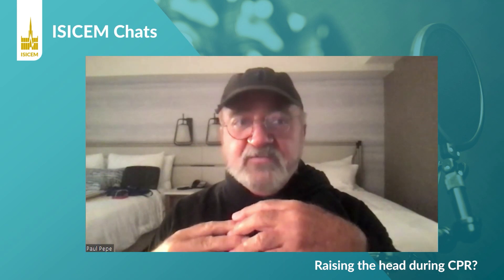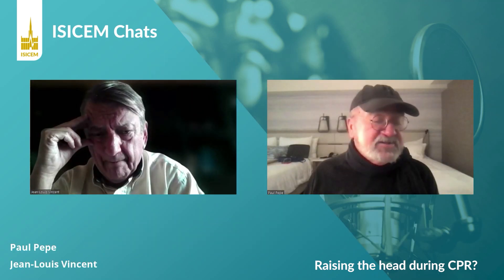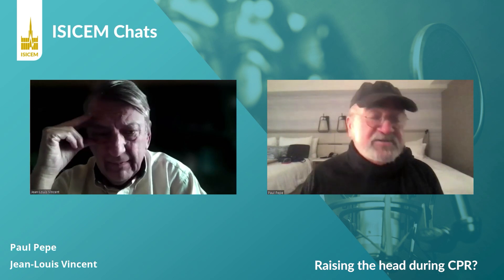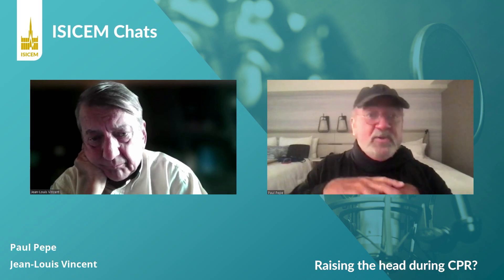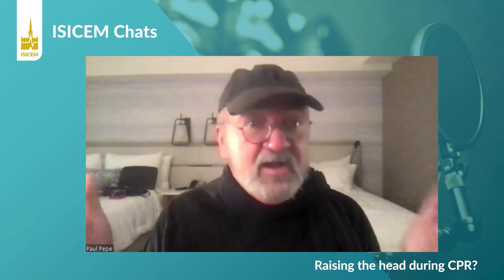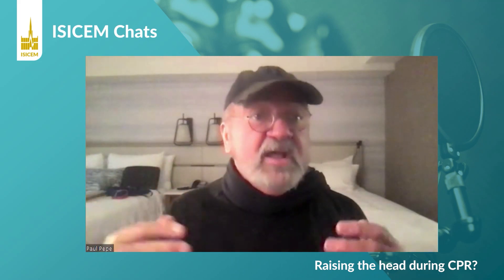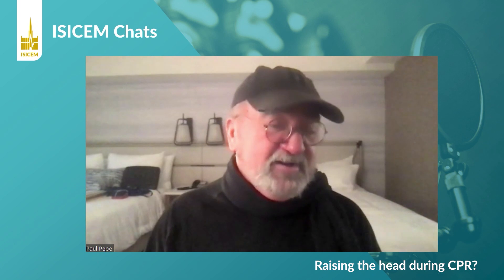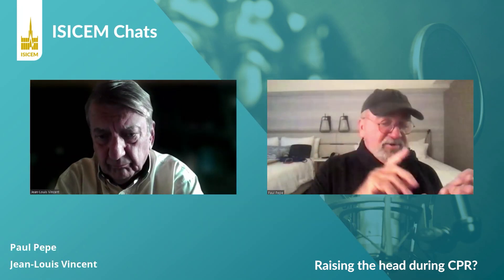Raising the head during CPR?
Paul Pepe from Dallas, TX, USA chats about his recent data on the potential benefits and underlying mechanisms of including automated, gradual elevation of the head and thorax in a CPR bundle with active compression-decompression CPR and use of an impedance threshold device.

If you’ve found this chat interesting and want to be included on our mailing list for future educational events in the fields of intensive care and emergency medicine, please complete your name and email address